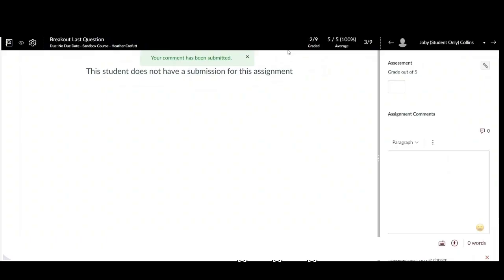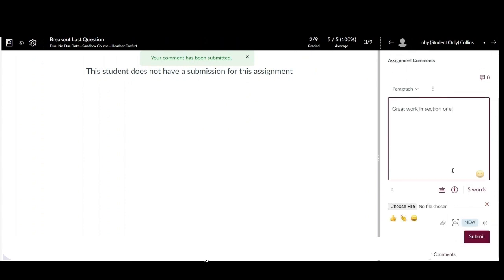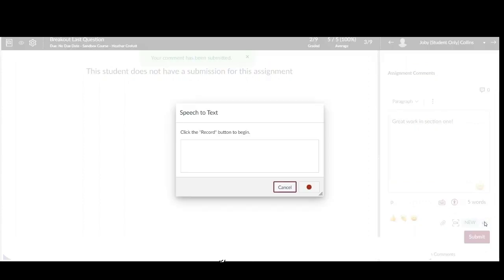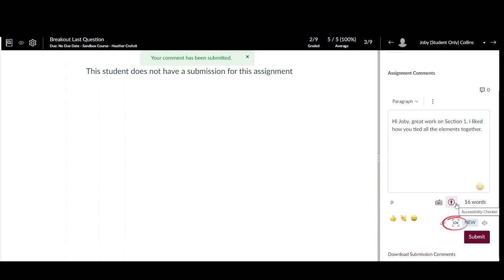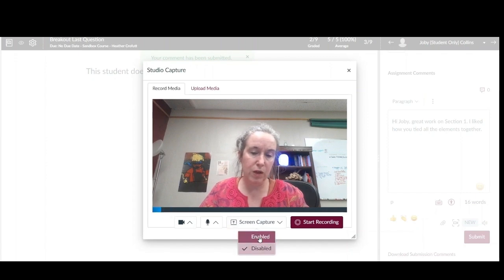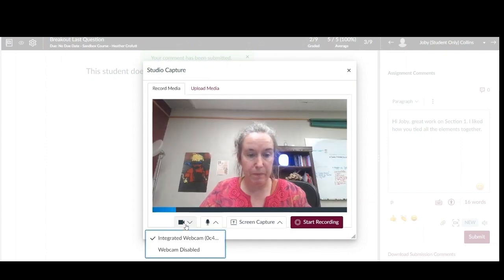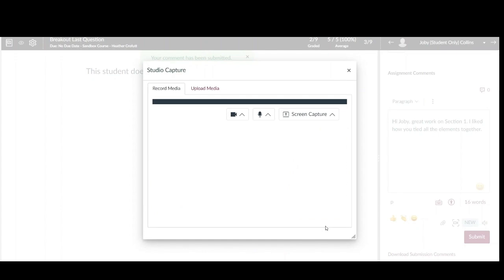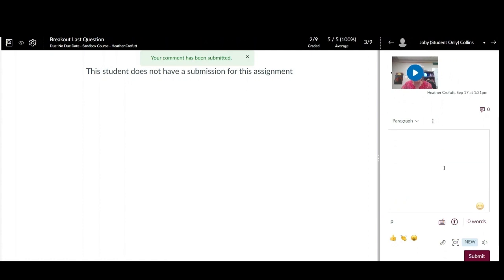Video Replies in SpeedGrader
A brief tutorial for instructors using the Canvas LMS to submit replies in SpeedGrader via video.